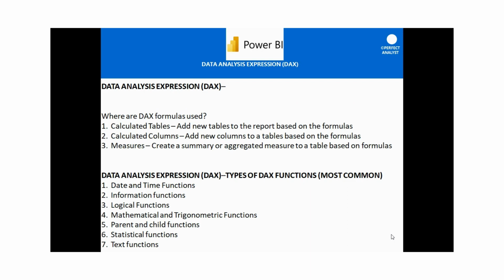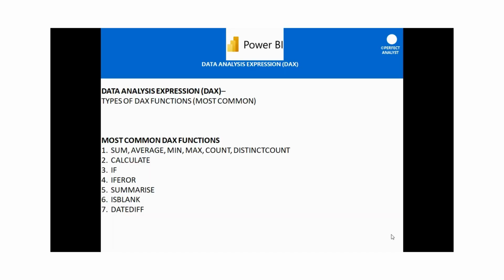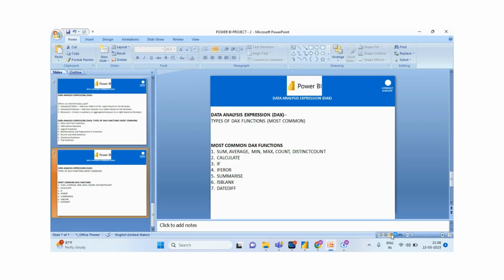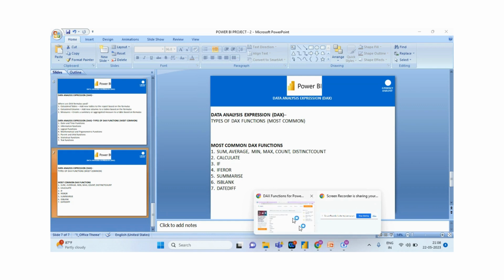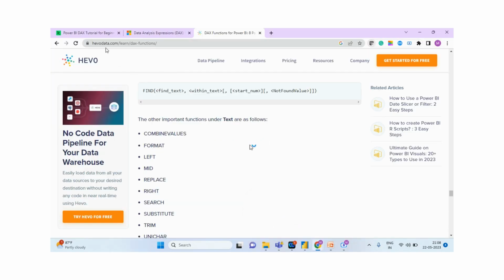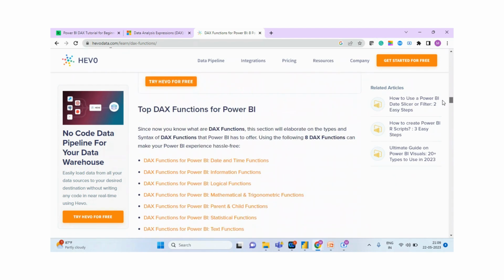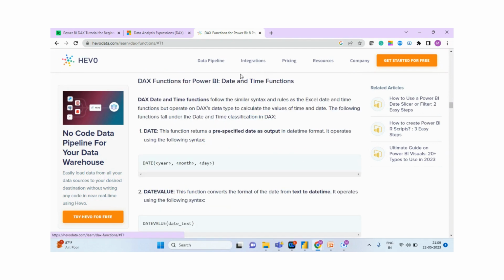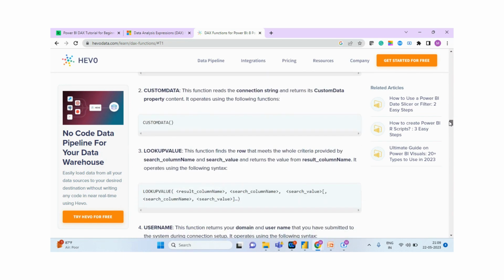6.0 Power BI - DAX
In this Session we will learn about what is Data Analysis Expression and Why it is being used in Power BI Report.

Information functions
Logical Functions
Statistical functions
Text functions